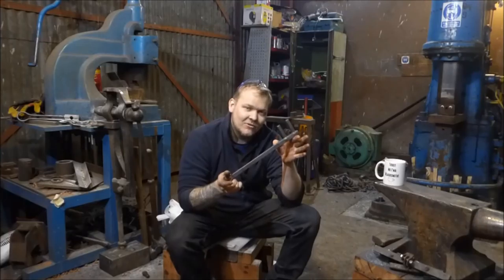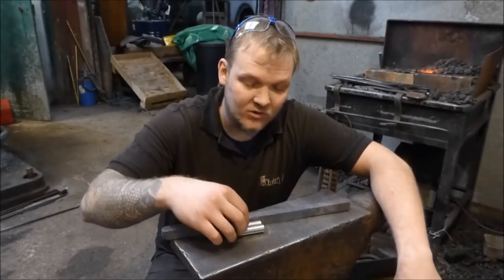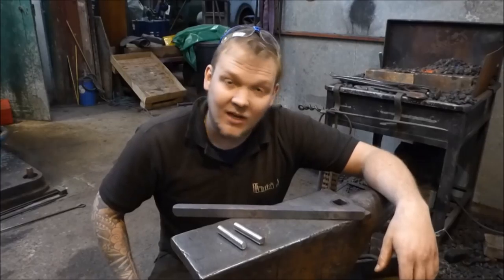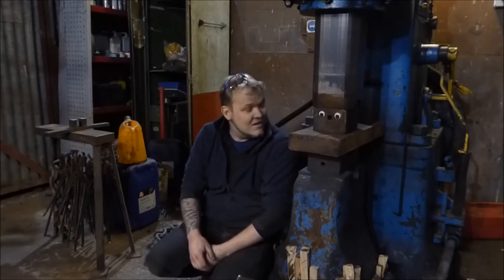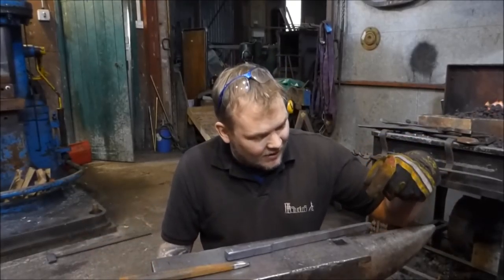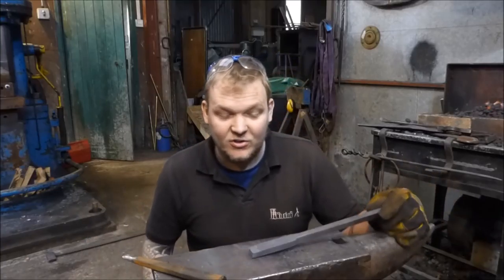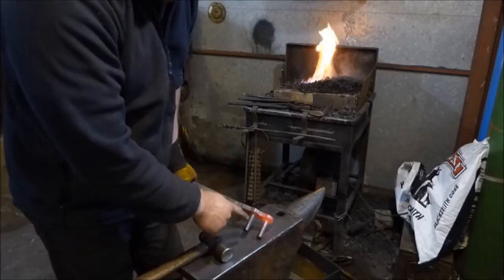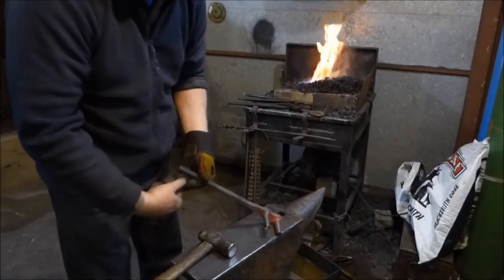How to make scrolling dogs! Trust Me I'ma Blacksmith!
I make a set of scrolling dogs or bending forks to replace the ones I lost. I go through each step and show you how to make a set of your own. I will also be using these scrolling forks to help with an up and coming job I'm working on.